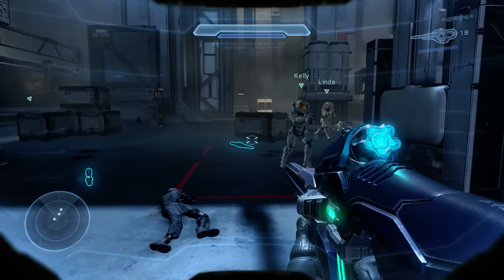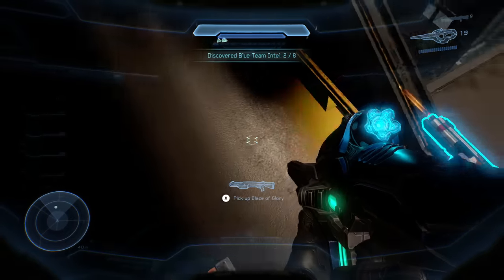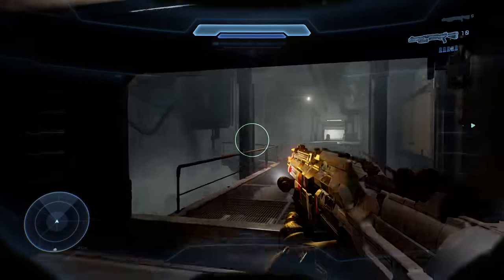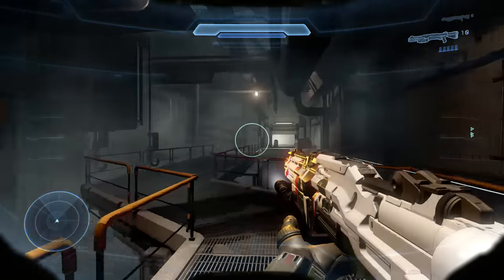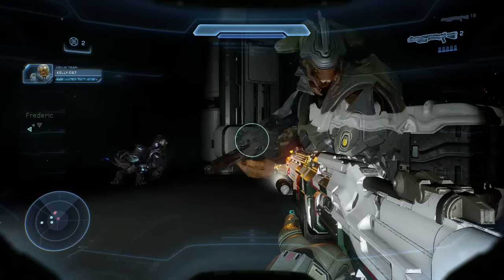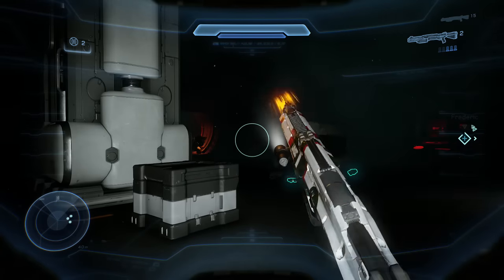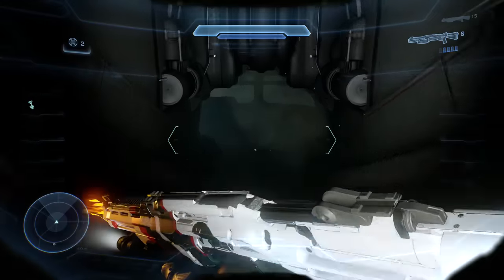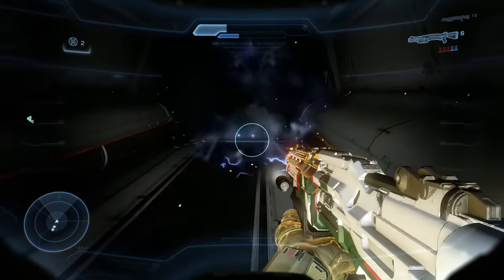Halo 5: (ELITE Mythic Weapon) Gameplay -Blaze And Glory- Shotgun NEW!!!